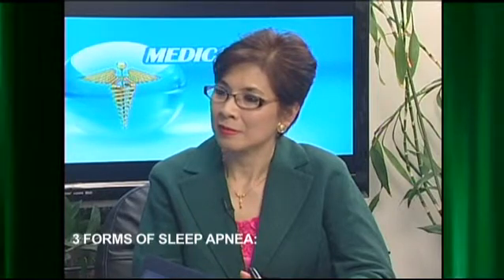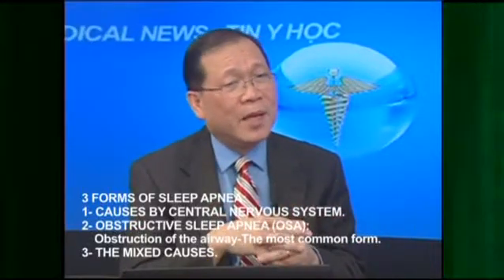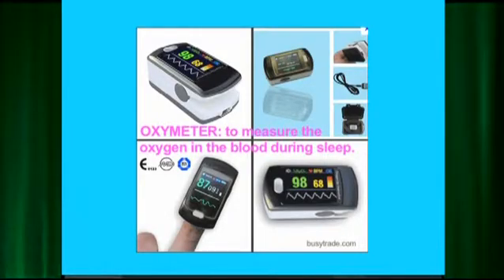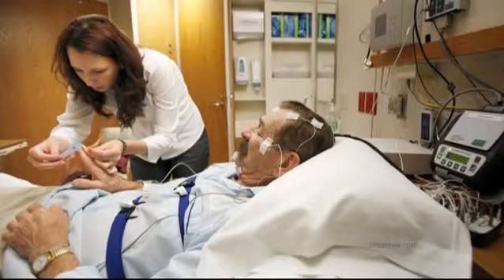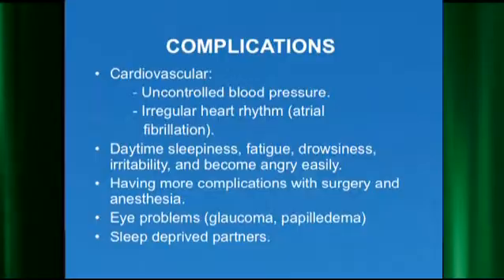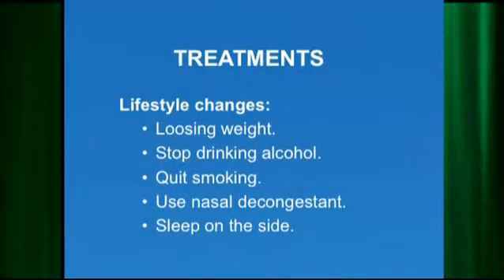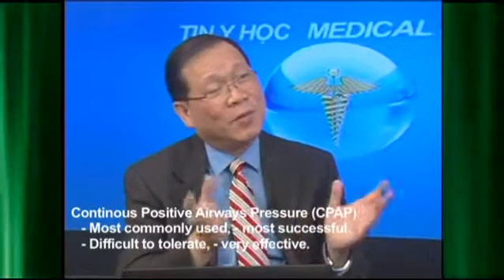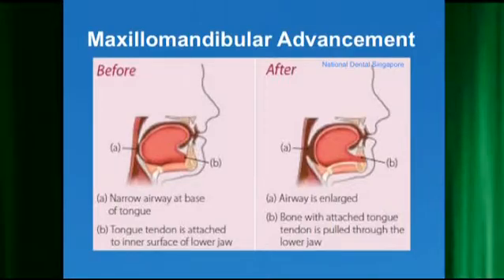Dr Sang Tran Tin Y Hoc - OBSTRUCTIVE SLEEP APNEA / NGHẼN ngưng thở khi ngủ ENG